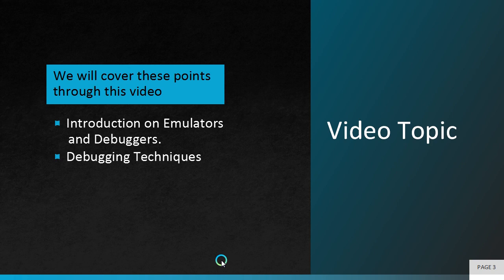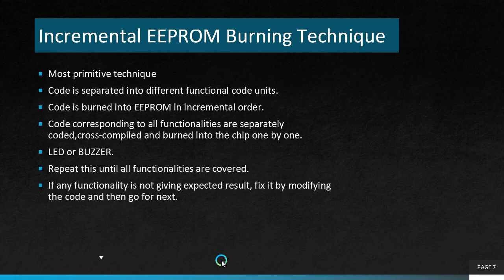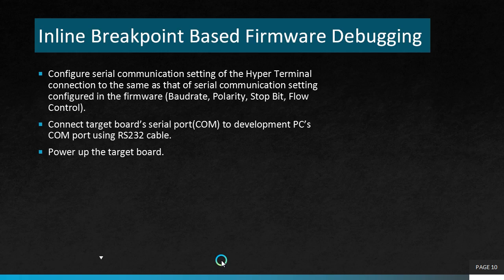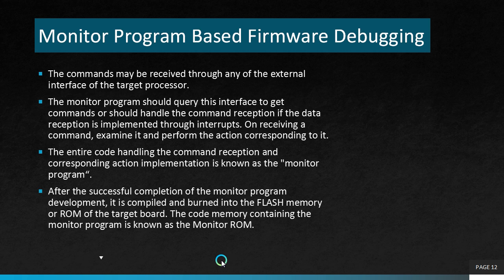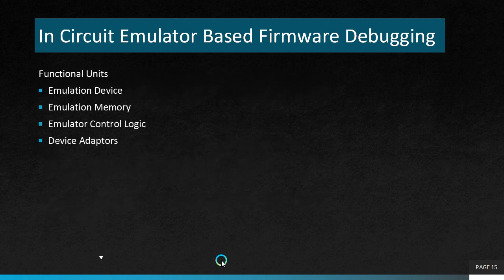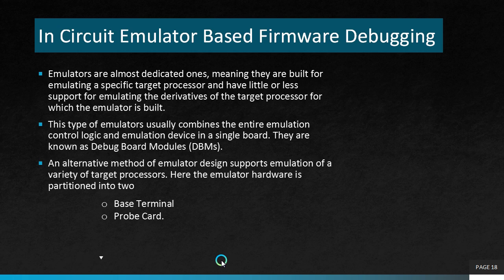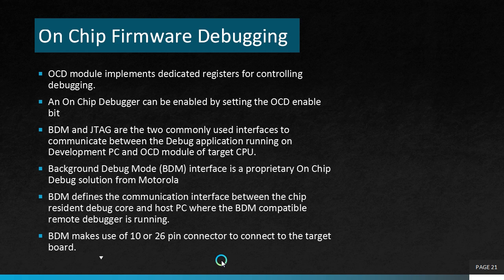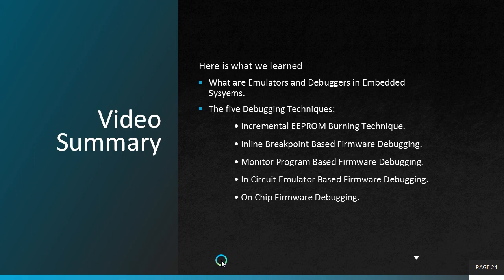Mod 4 Lec 4 Debuggers